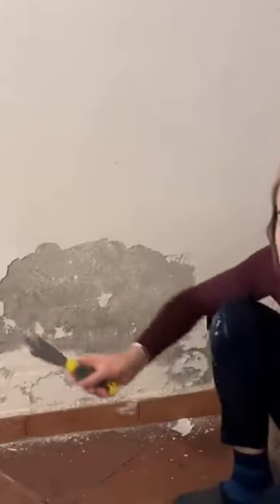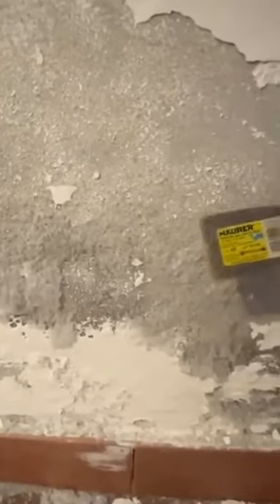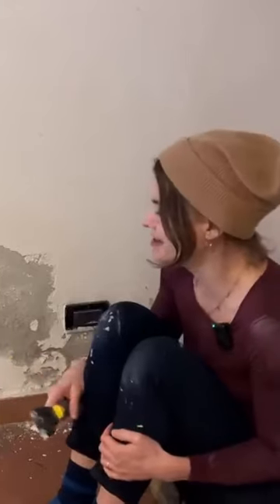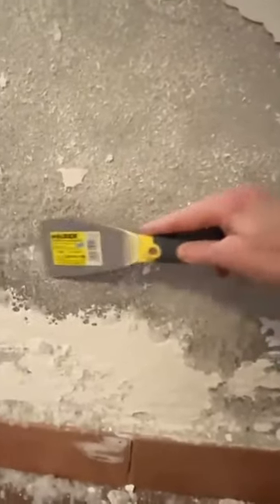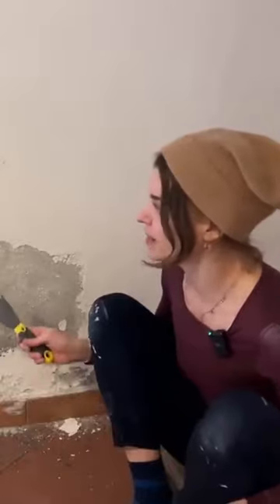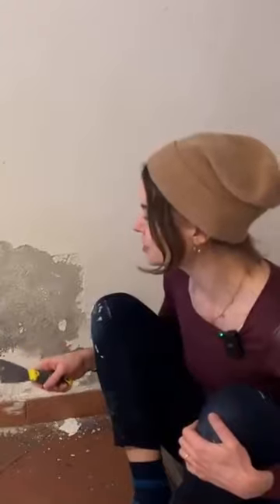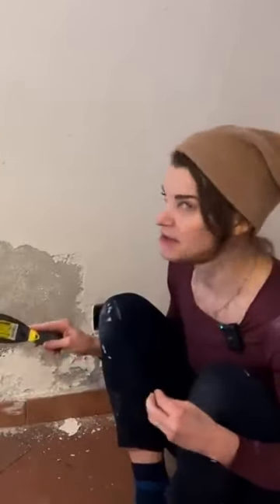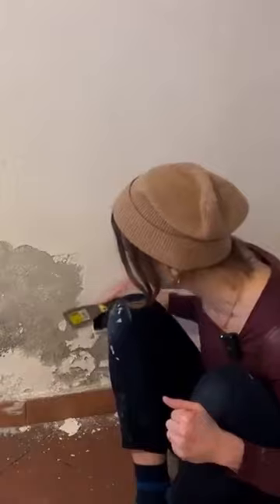Renovating my Little Italian House on LITTLE sleep!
Italy Renovation videos once a month.